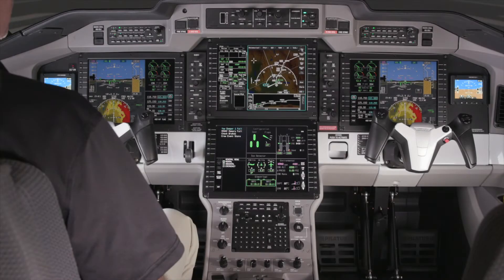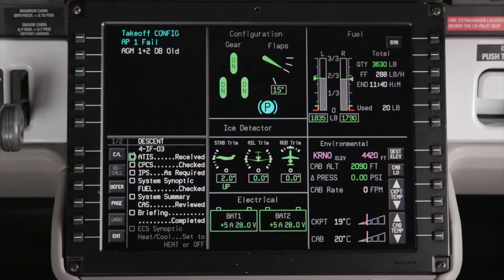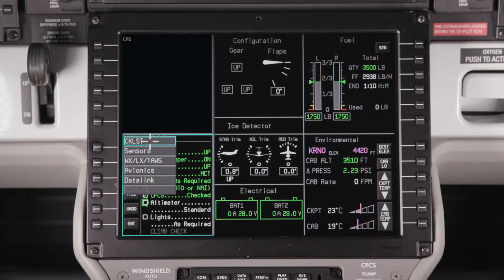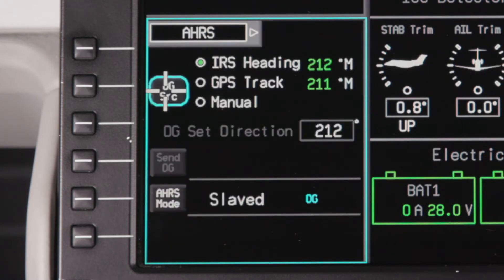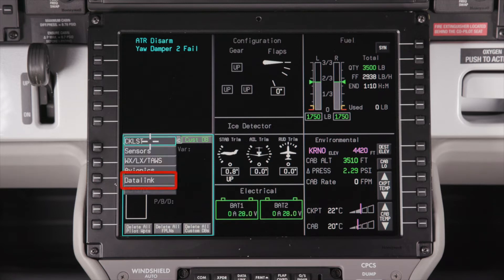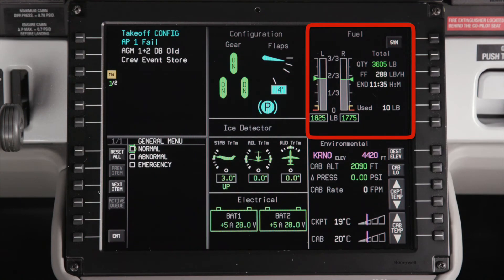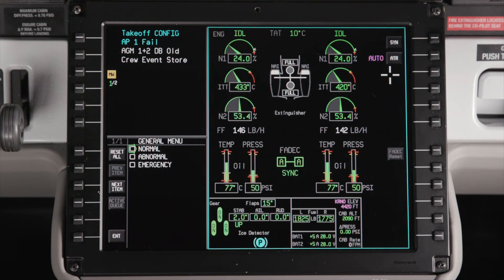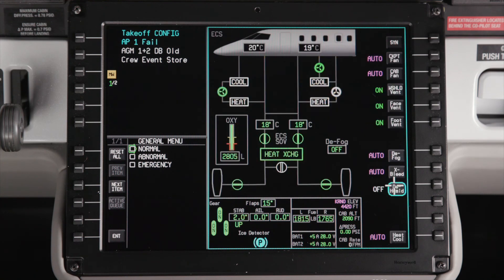Systems MFD on the Pilatus PC-24 | Honeywell Aerospace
The latest technological advancements in the aviation industry are showcased in this video, which explains how they meet air navigation mandates and passenger expectations. This includes features such as the Systems MFD on the Pilatus PC-24, or an easier and more efficient experience for passengers.